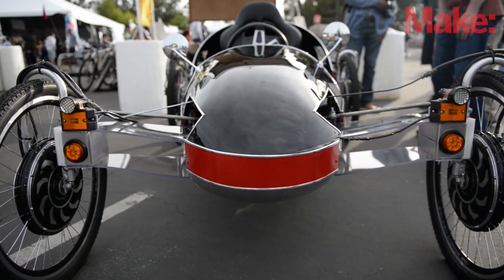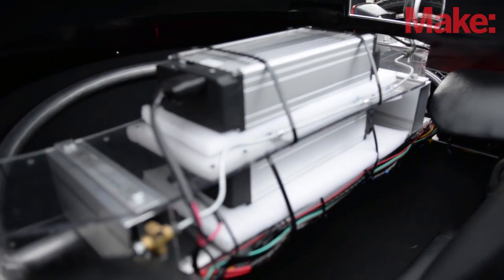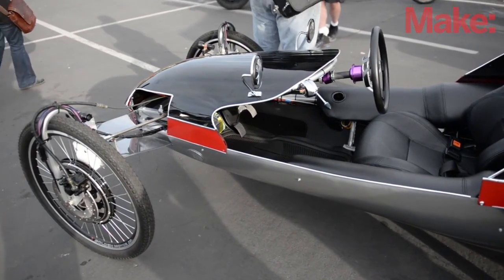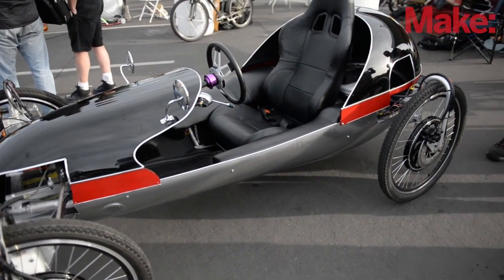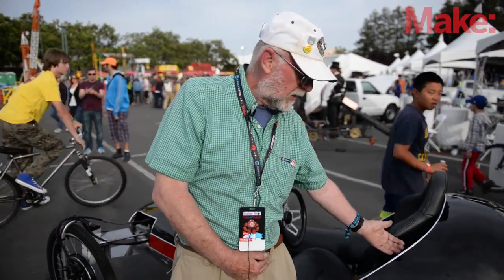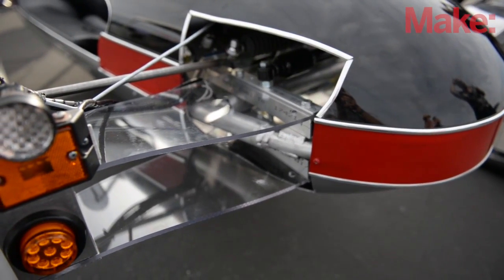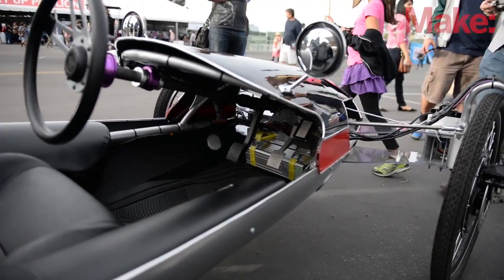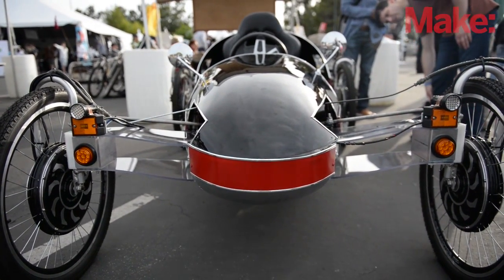Retro-Tastic Neighborhood Electric Vehicle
Four hub-mounted motors. Aluminum chassis. Polycarbonate body. 30 mph, street legal, and it only weighs 191 pounds. Why buy a golf cart when you can build this instead?